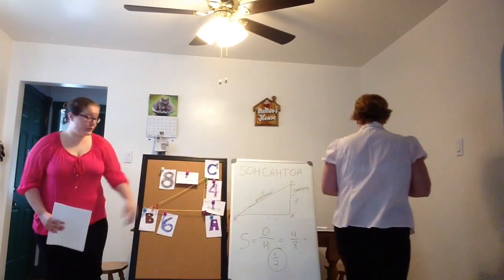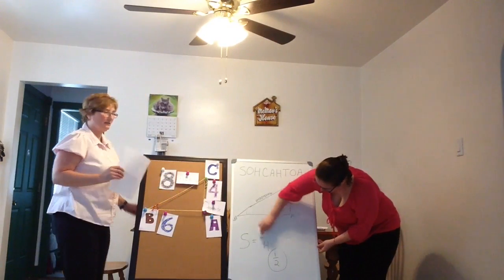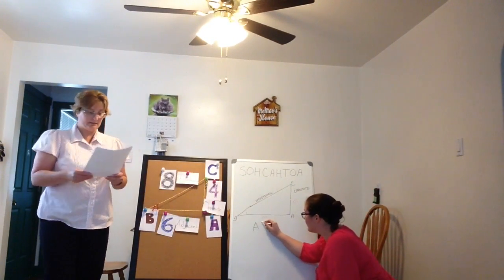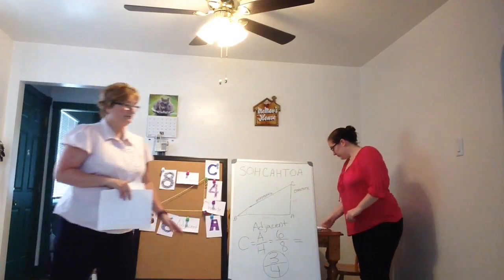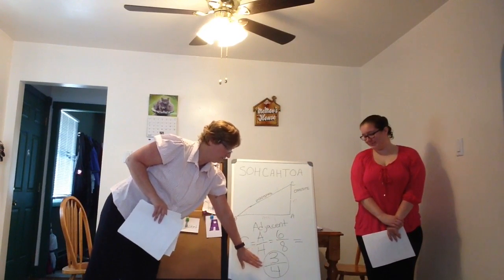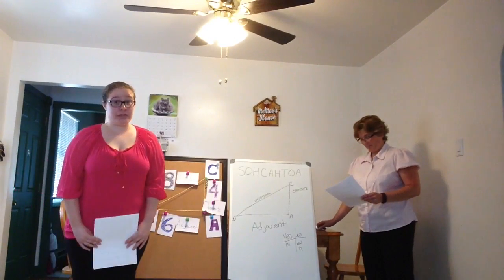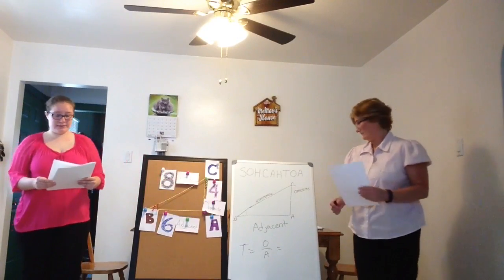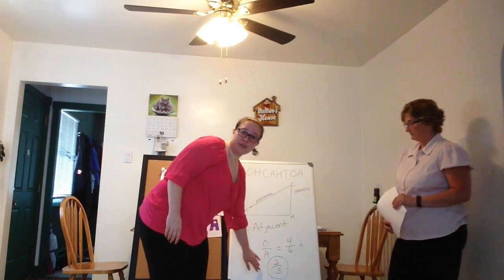Co-Teaching Lesson Video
This is for my SEC 210 online summer class.